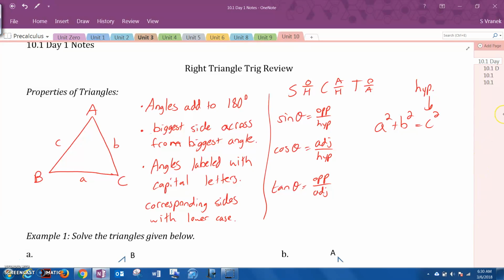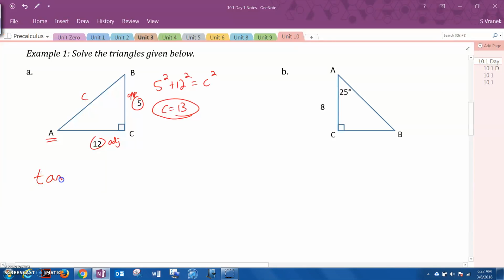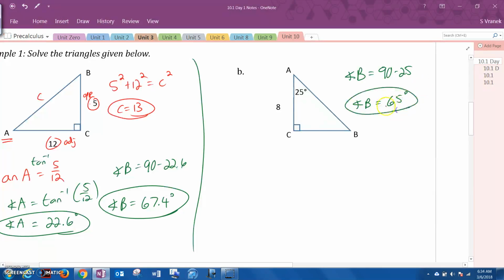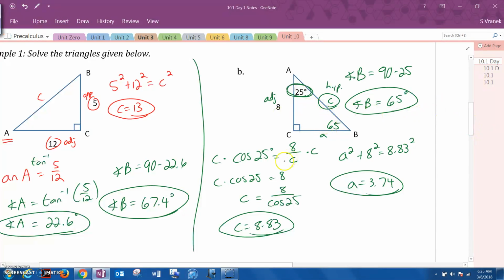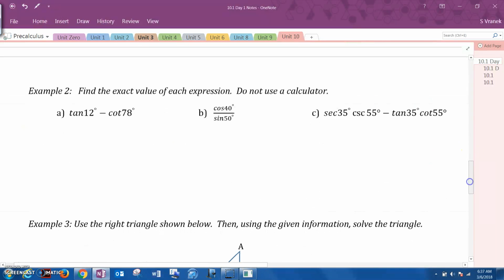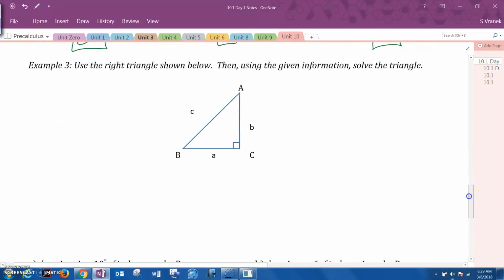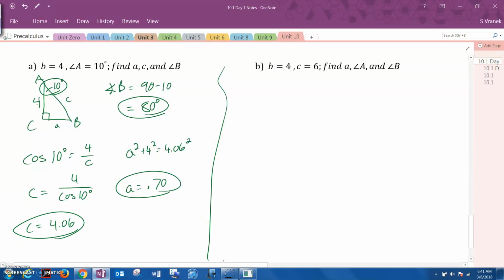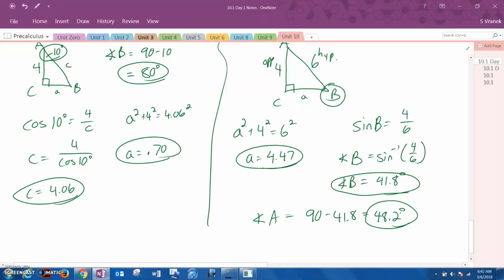10.1 Day 1 Right Triangle Trig Review